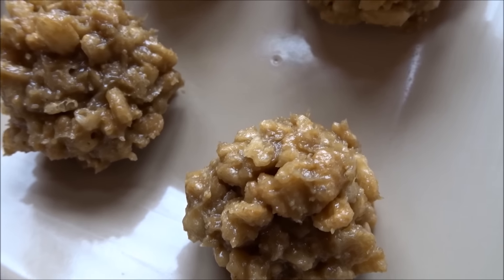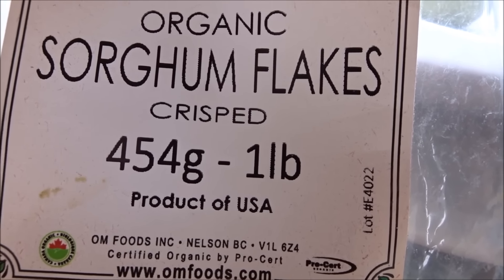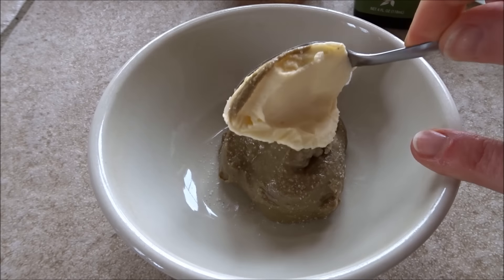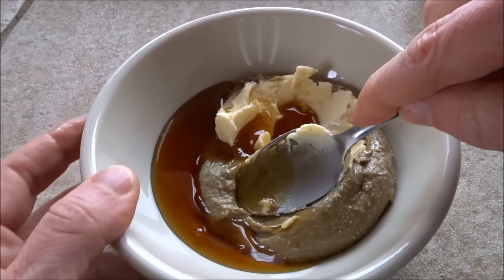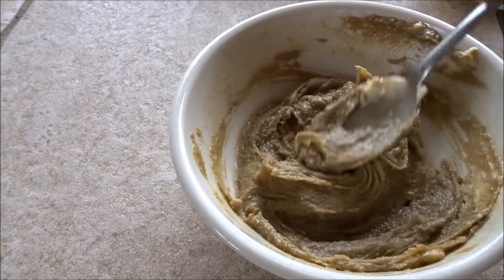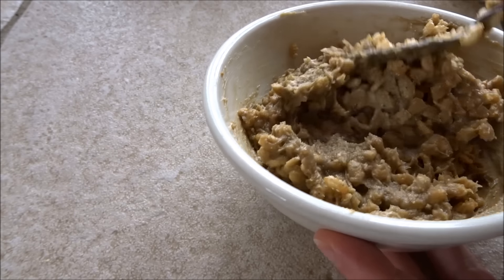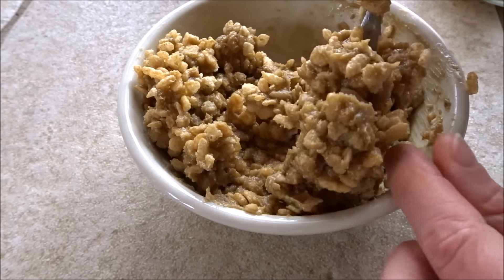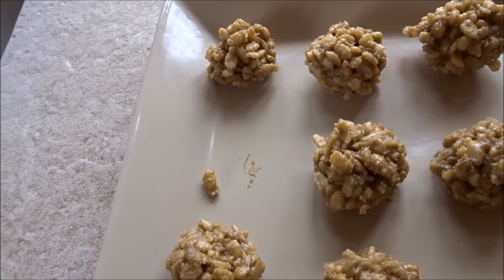No Bake Crispy Sunbutter Balls Recipe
Love peanut butter balls?  Then you'll love this nut-free organic version. Nomnom

Thanks!